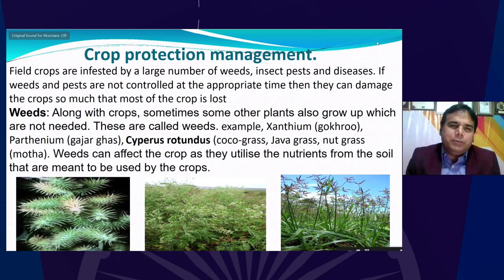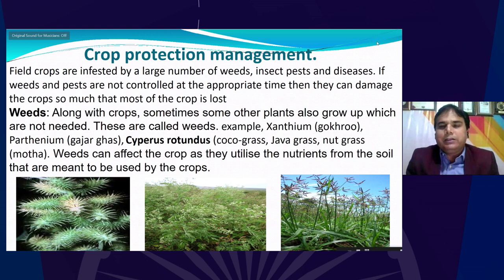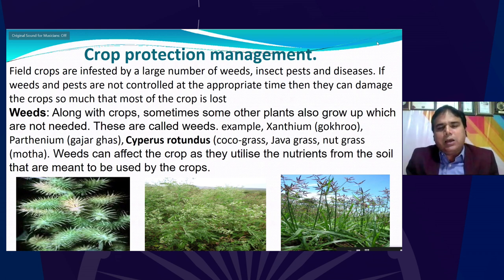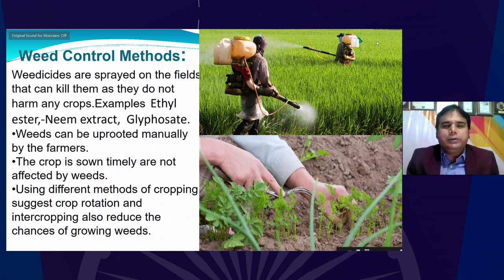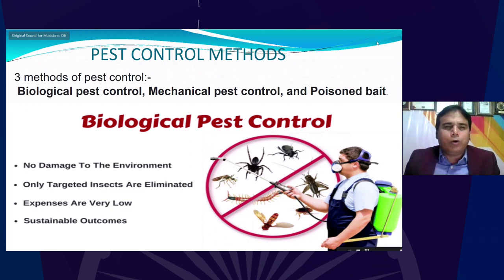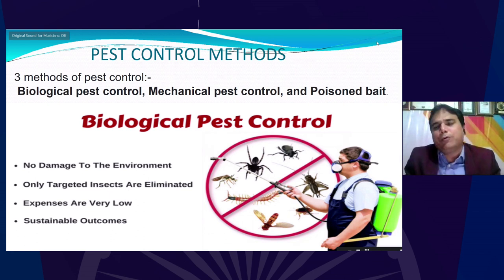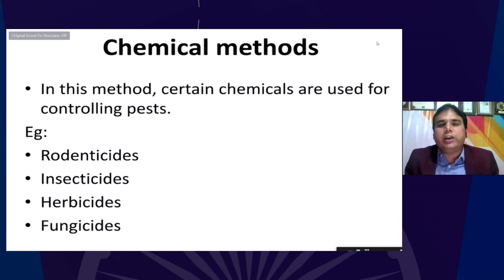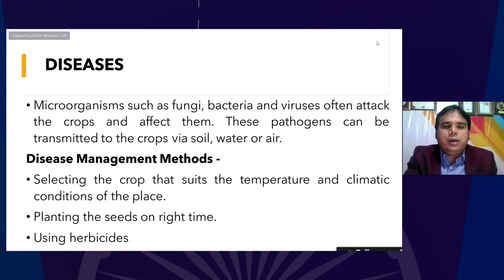Live Interaction on PMeVIDYA : Improvement in Food Resources Part- 3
Improvement in Food Resources Part- 3
Subject: Science   Class: IX

Sahyog Session
Mon-Fri                                             5-5.30pm

The programs can be viewed on:
1. DD Free dish channel #128
2. Zee Dish TV Channel #950
3. Tata Sky Channel #756
4. Airtel TV Channel #440
5. Videocon Channel #477
6. Jio TV App
7. ‘NCERT OFFICIAL’ YouTube Channel
3. SWAYAM Prabha App
4. ePathshala Kishore Manch App
5. Social Media Platforms of CIET & NCERT (YouTube, Facebook, Twitter, WhatsApp, Telegram)